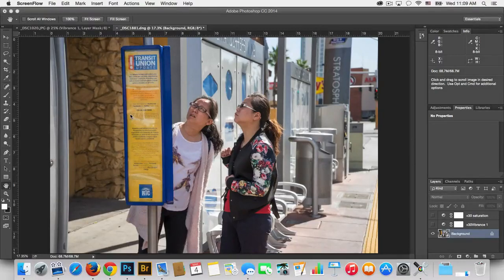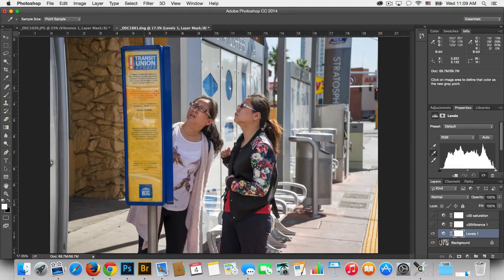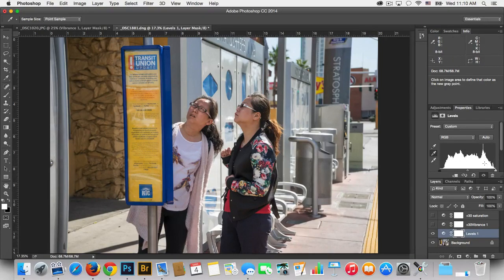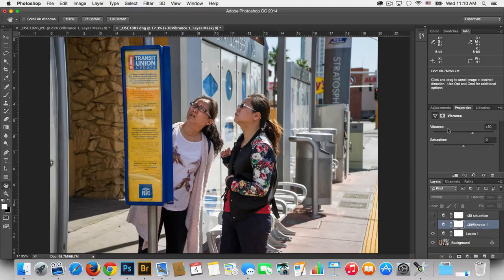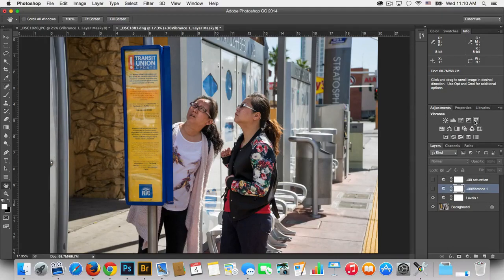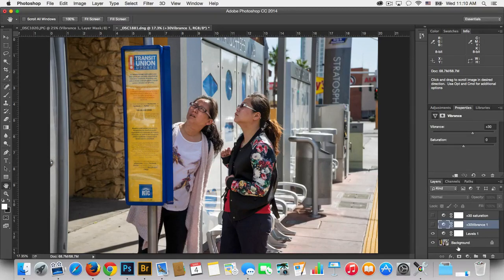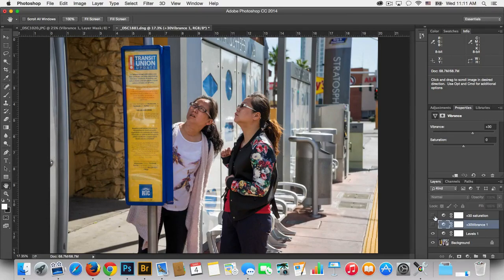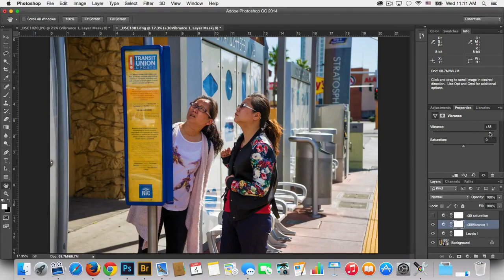008 Explore the Vibrance/Saturation Adjustment Panel in Adobe Photoshop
We explore the Vibrance/Saturation Adjustment Panel in Adobe Photoshop in this video.